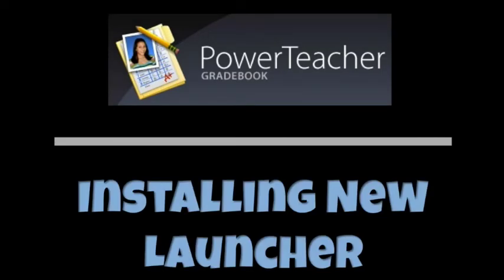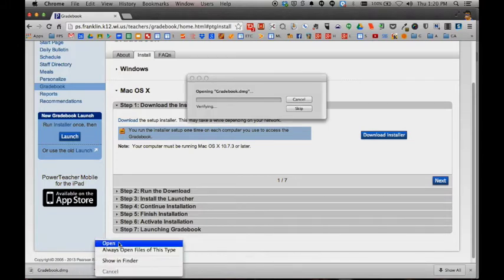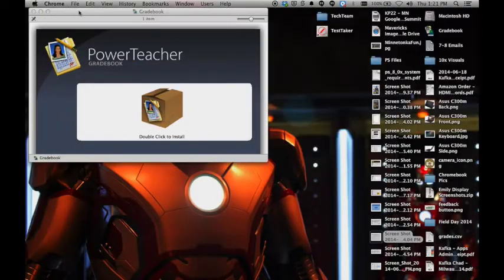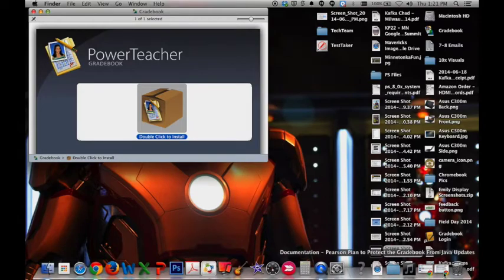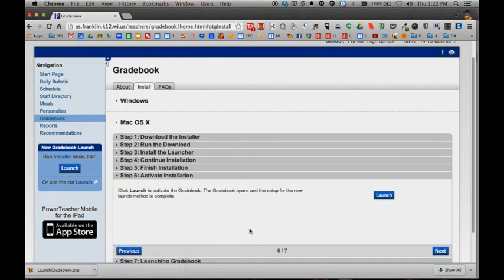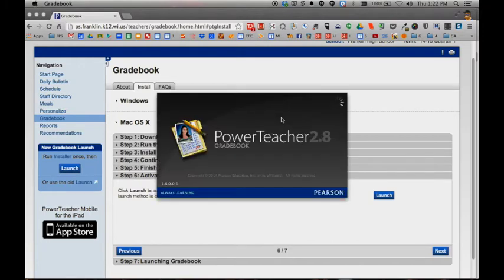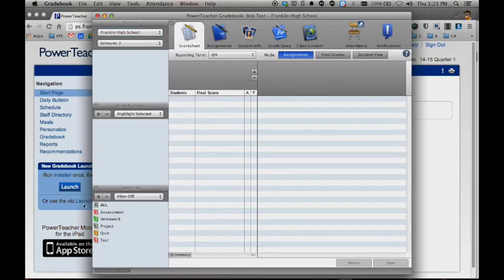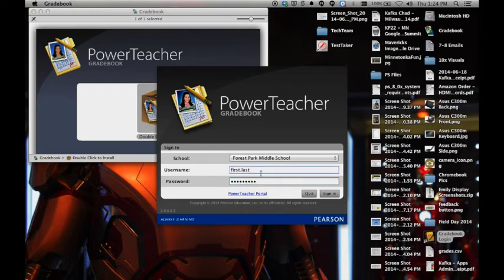PTG New Launcher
This video shows how to install the 'new" Gradebook Launcher. This launcher will make your access to the gradebook much more efficient and quicker.